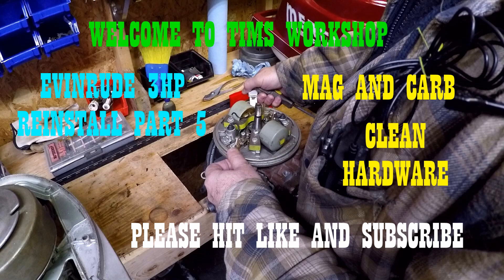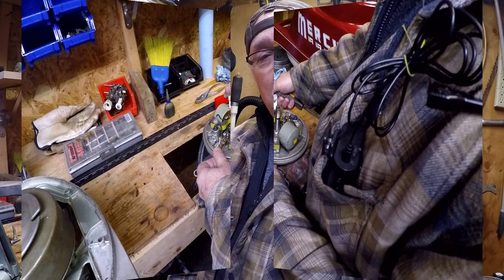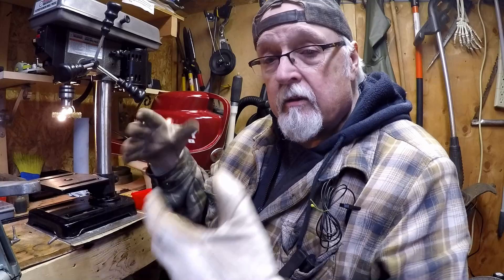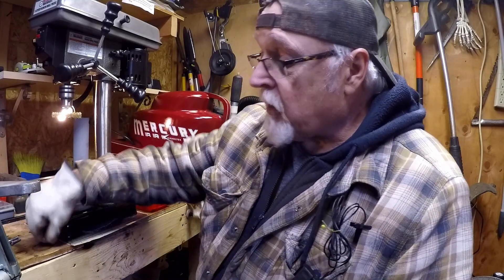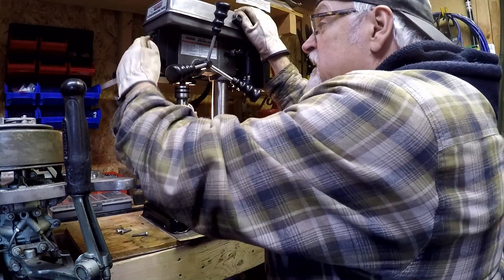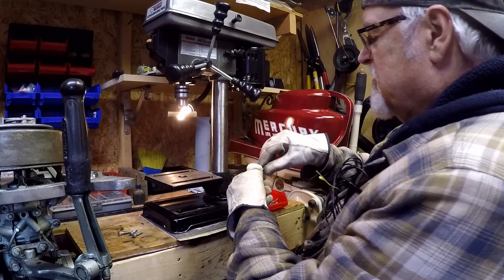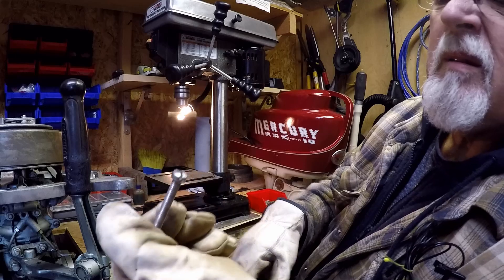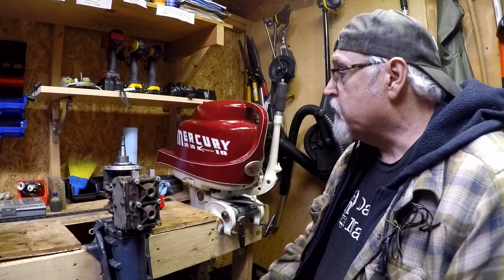Evinrude 1965 3hp reinstall part 5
In this episode will reinstall the carb and mag plate. Also get out the drill press with my brass wire wheel to clean up all the hardware.

If I want it, I'll pay the shipping cost.

Videos are for entertainment only. If you try this at home, it's on you if it doesn't work.
I'm not an expert on anything I do on this channel. This is not a how to it's a how I do it.
Sit back with a cold one and enjoy the show.
It's Free. Thanks Tim